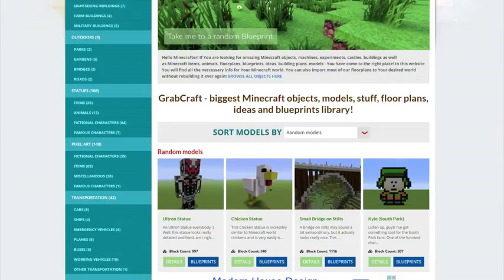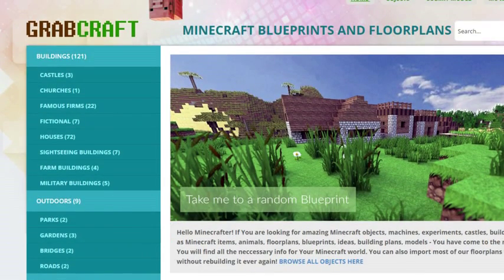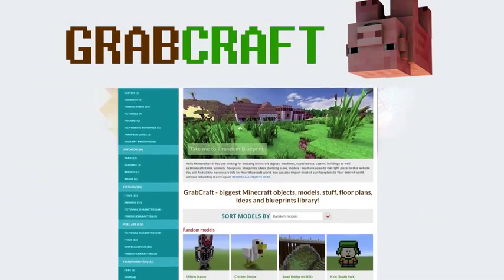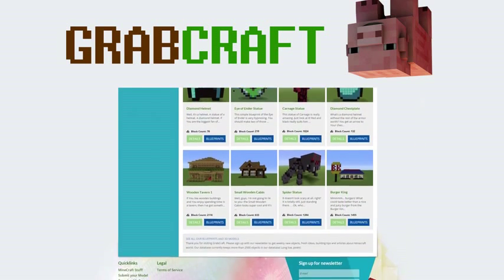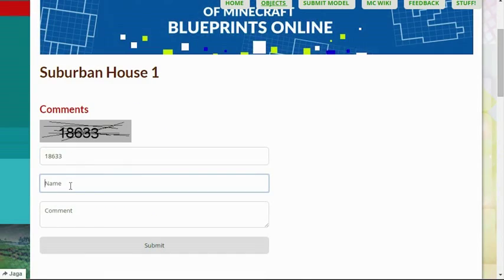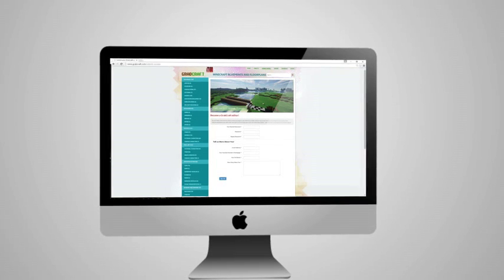Want to find free minecraft blueprints for buildings?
Have You ever found statues to build in Minecraft creative mode, but didn't know how? Your issues end right here and right now! The easiest way to build statues in Minecraft creative mode is by following our floor plans! We have floor plans for houses and castles, mansions and villas, spaceships and UFOs, malls and shops, pixel art, lighthouses and fireplaces and thousands of more!

Take a look at one of our sample floor plans: Police Car